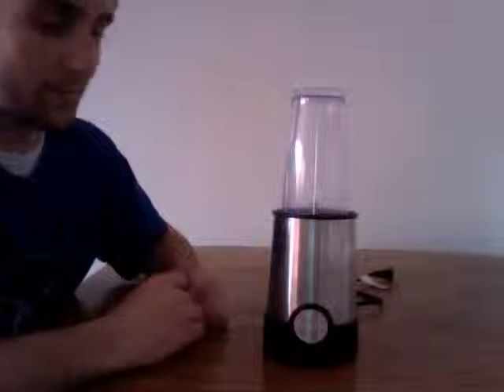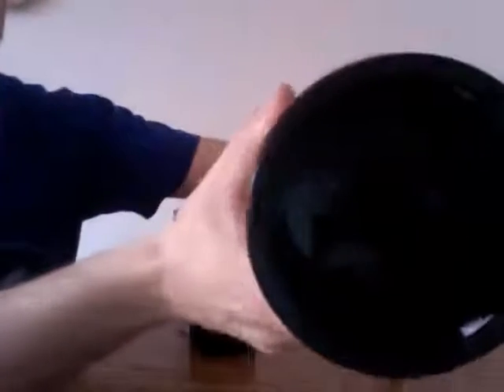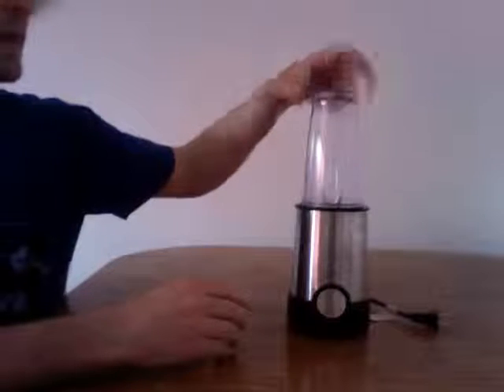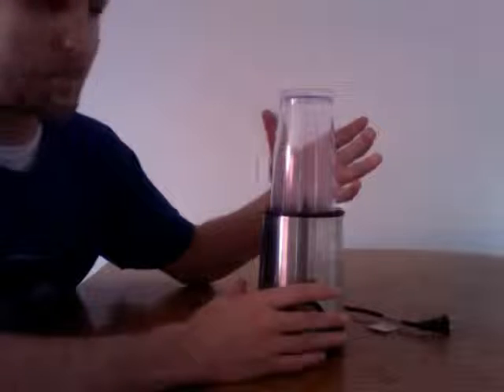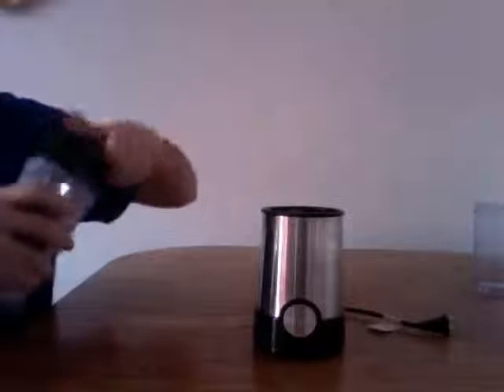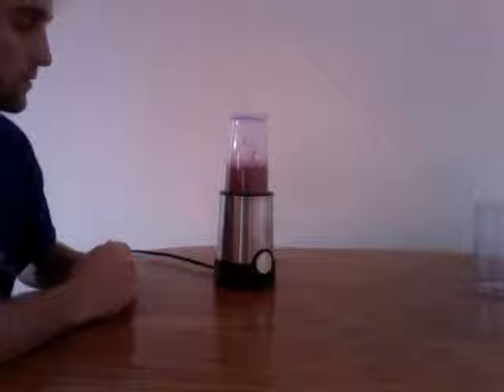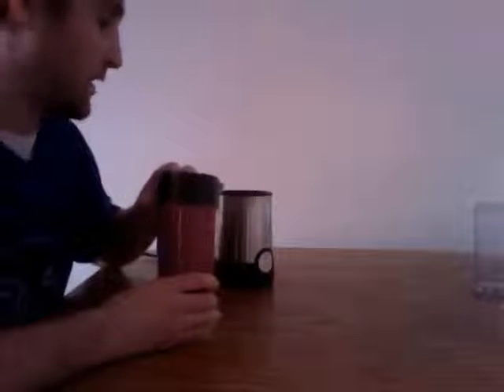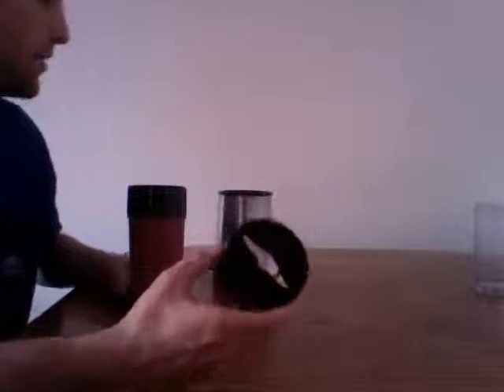Movie on 2014 04 25 at 09 30 #2